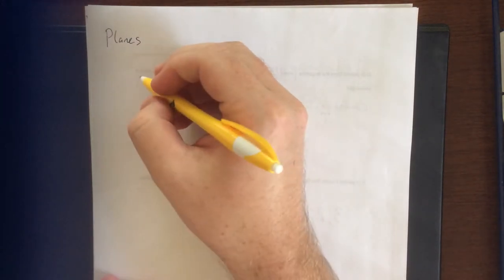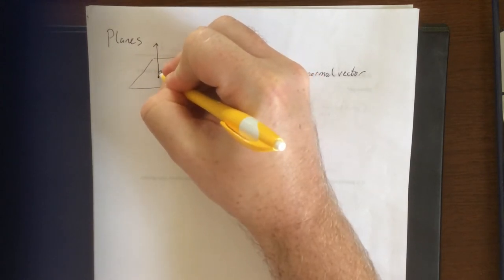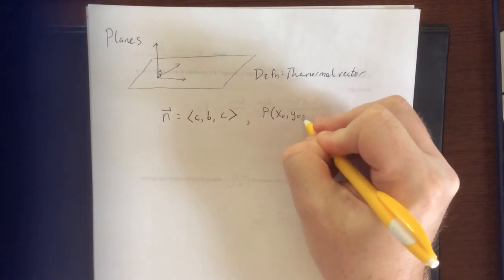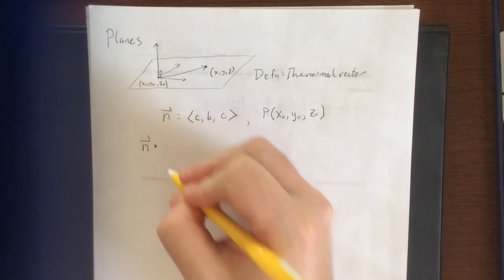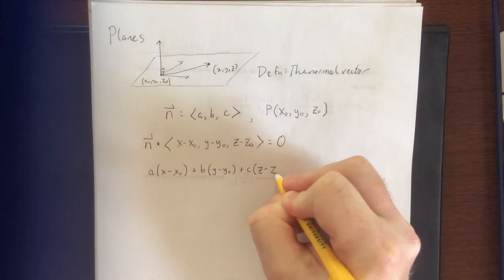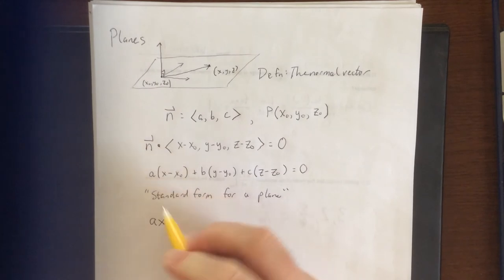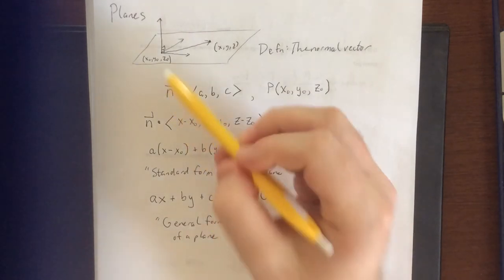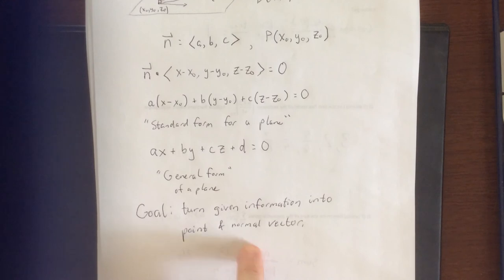Planes in three dimensions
Definition of a plane and the standard and general forms of equations of planes